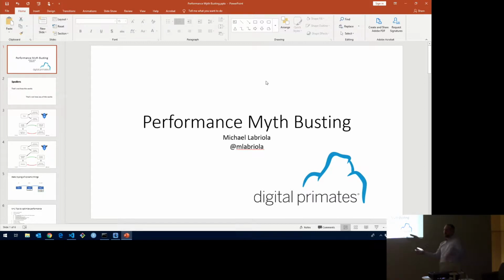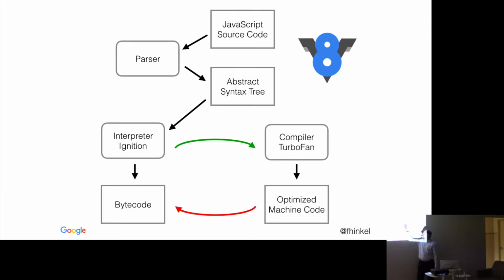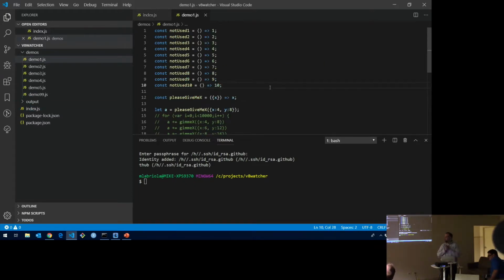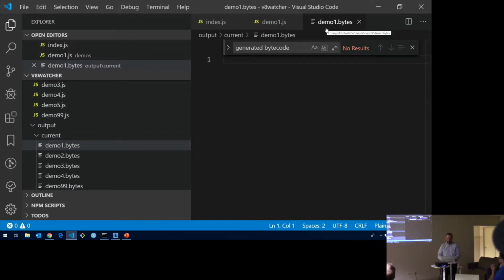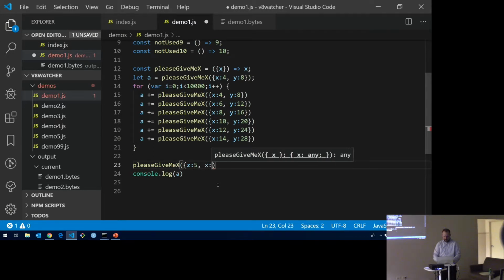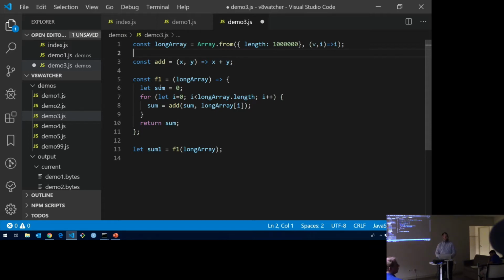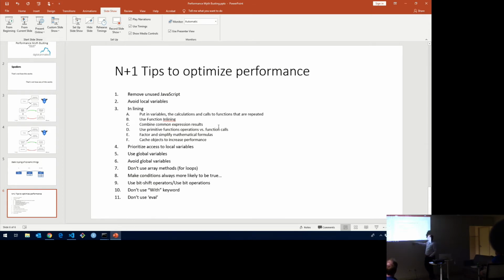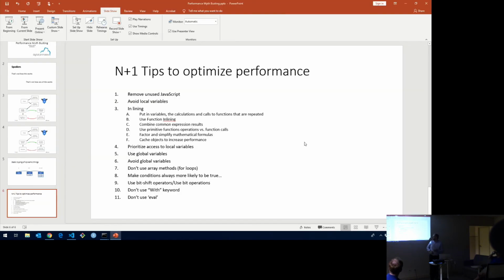Javascript Performance Mythbusting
by Mike Labriola